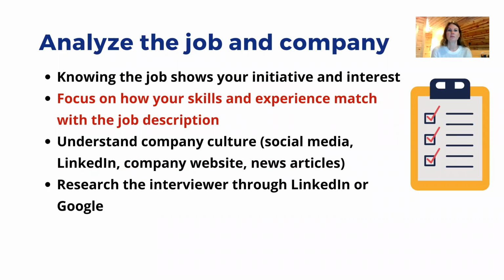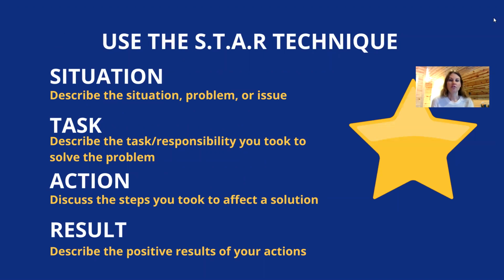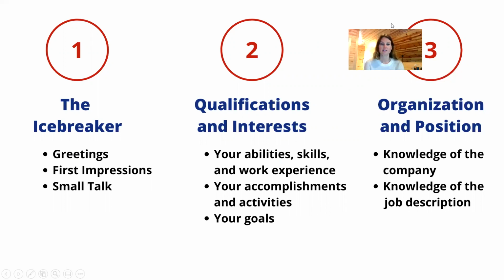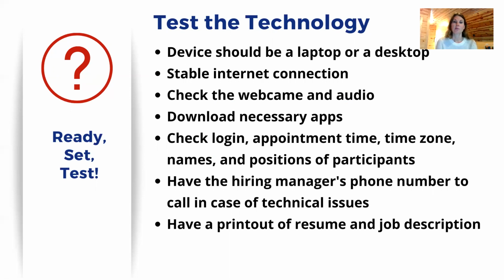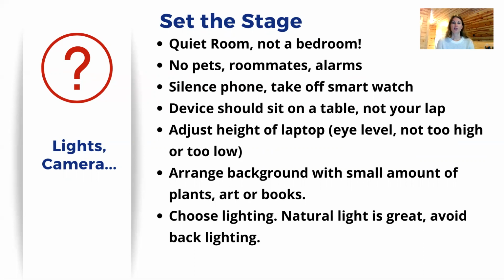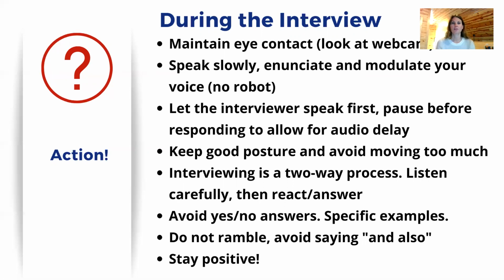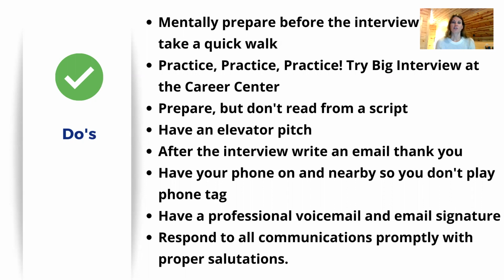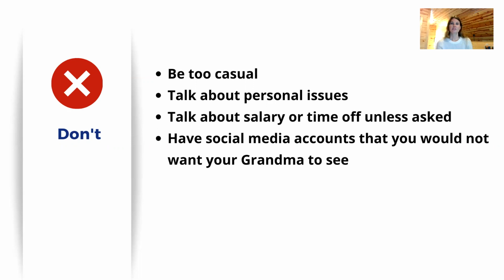Interviews — Career Prep Series — Office of General Studies, the University of Mississippi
A career prep resource for Freshman Studies, Multi-Disciplinary Studies, and University Studies students at the University of Mississippi produced by the Office of General Studies.